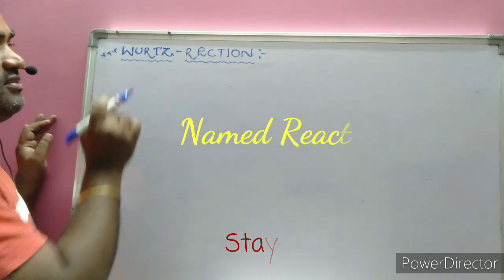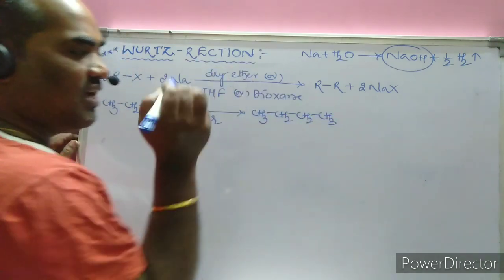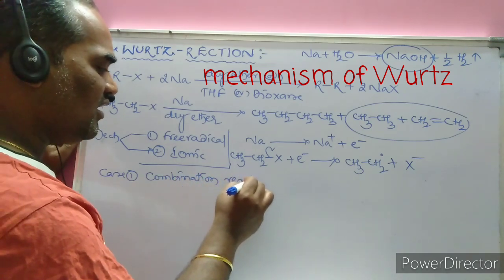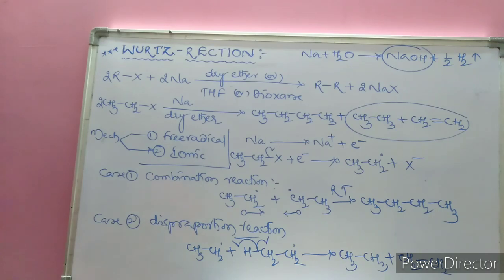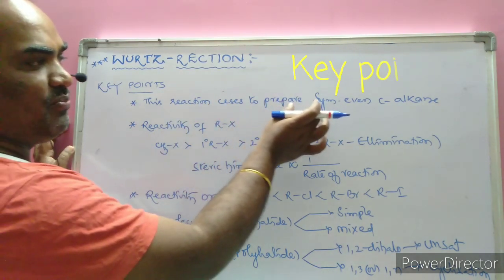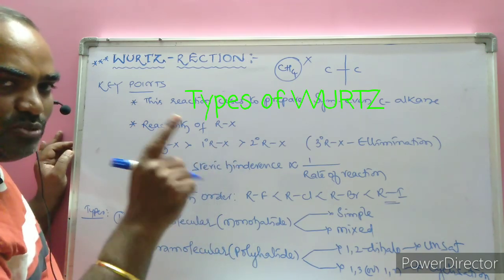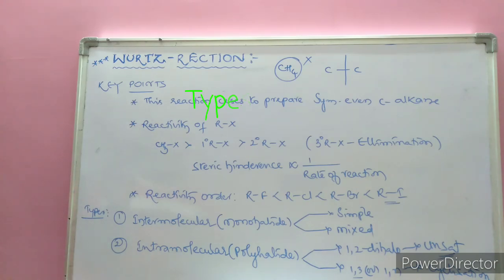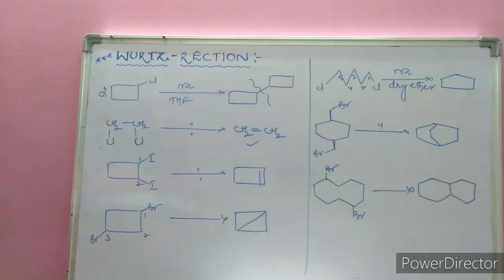Organic_Chemistry Named_Reactions Wurtz_Reaction preparation_of_symmetricalalkanes IITJEE NEET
In this video I gave elaborate explanation on Wurtz Reaction with more examples which is asked previously in all entrance examination models so once if you go through my video untill completion than u can able to attempt easily answers